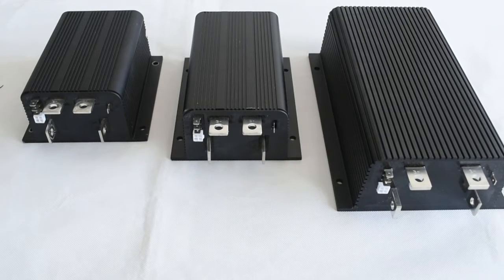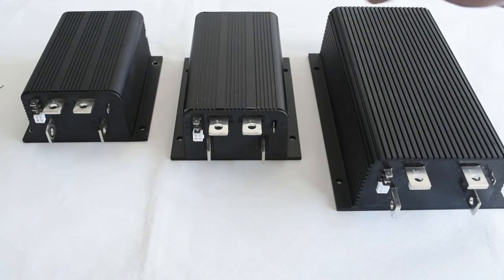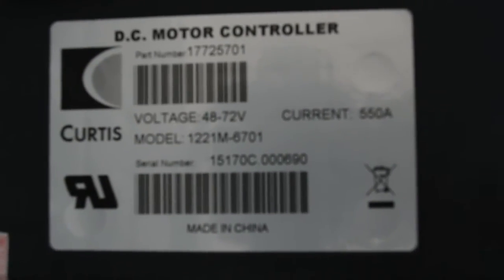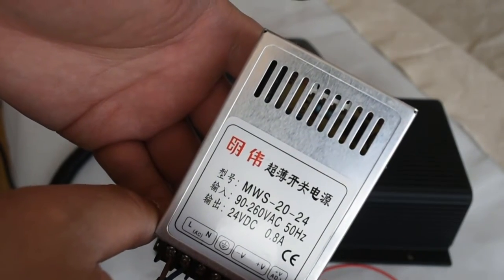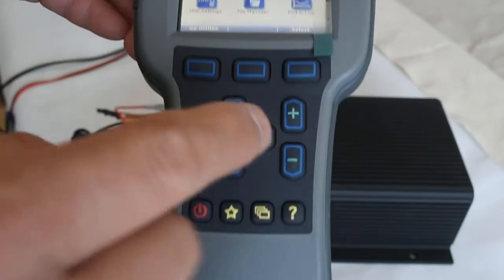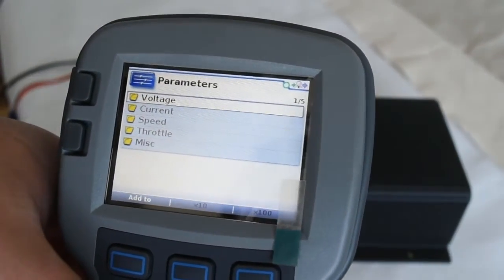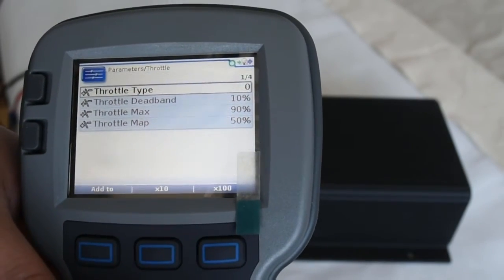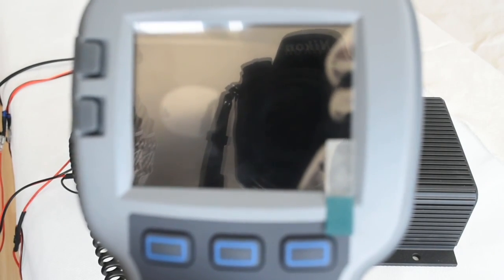CURTIS DC Series Motor Speed Controllers 1204M 4201 1205M 6B403 1221M 6701 Handheld Programmer 1313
The CURTIS programmable controllers offer many advantages for electric vehicle or hydraulic pump driving motor users. Simply changing some parameters, the controllers could be tuned for different working environments. With the CURTIS programmer, you may easily modify, cope and transfer the configuration of controllers. Meanwhile, different controller models are designed for different system voltages and power rates, clearly figuring out which controller for which purpose, giving the users great convenience of application.